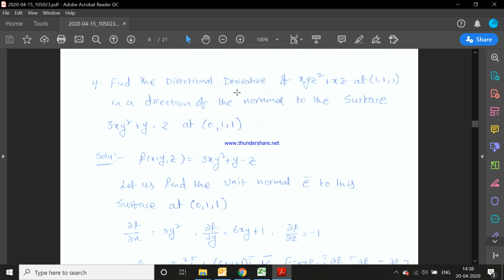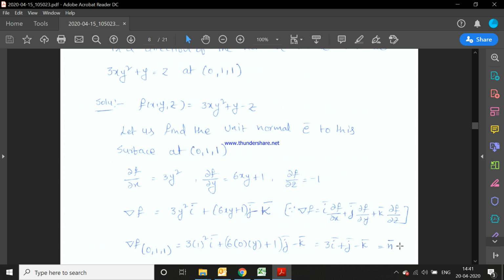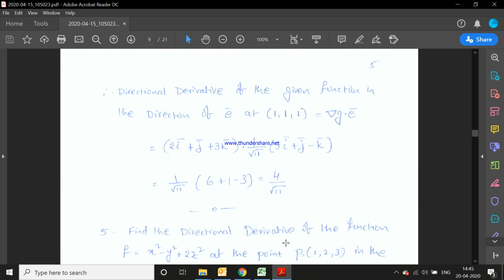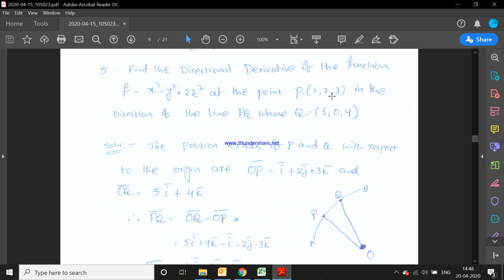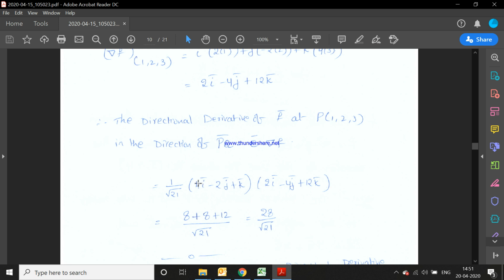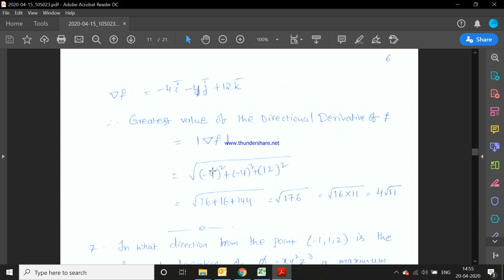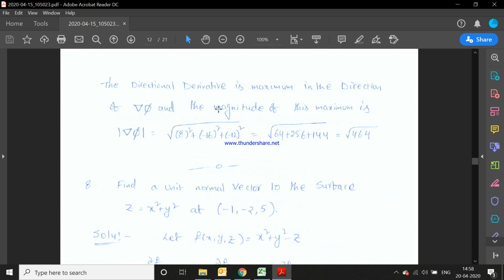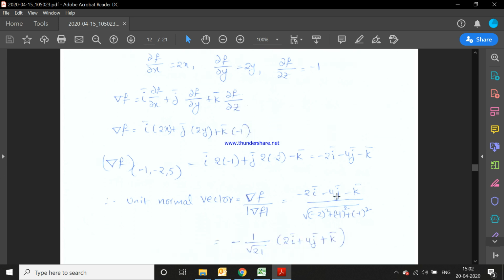M-II: UNIT-IV Directional Derivative Part 2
This topic is for I B.tech- II Sem Mathematics-II
R18 and R16 regulation